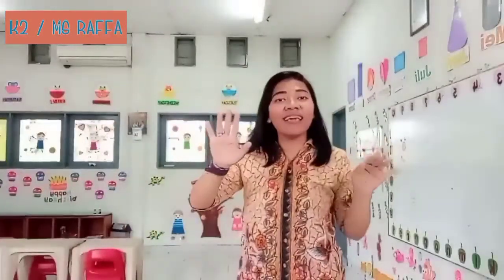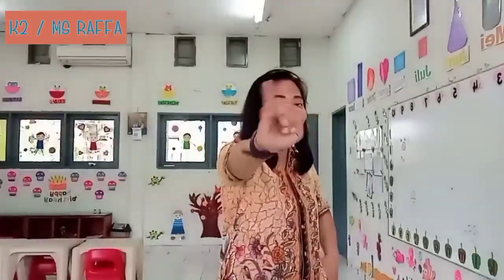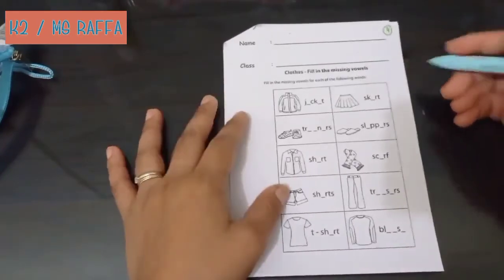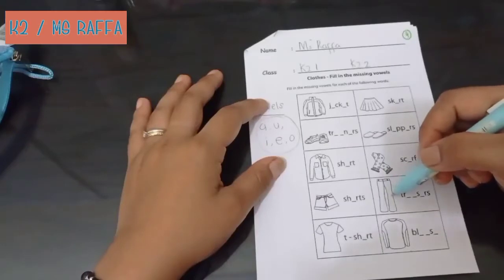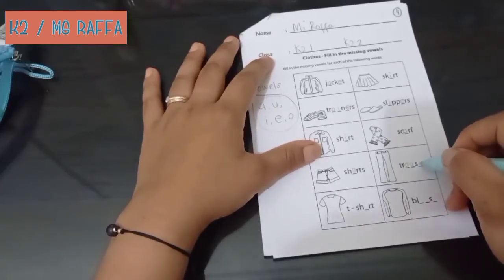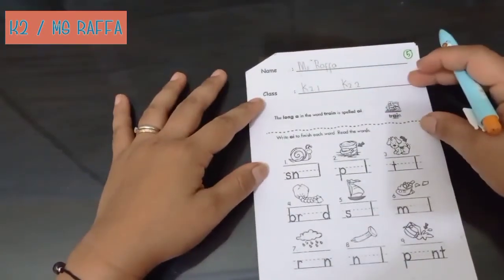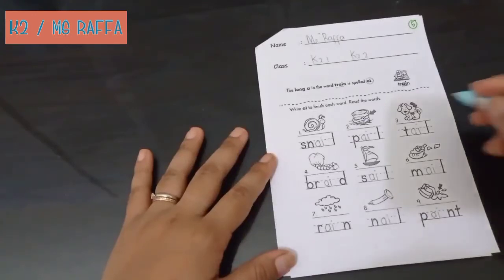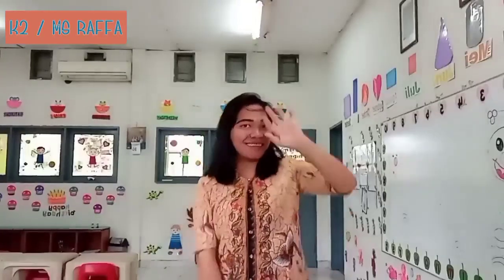K2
Thursday, Jan 14th 2021